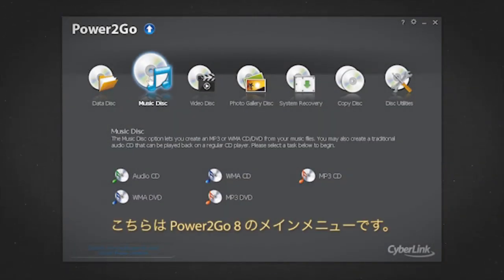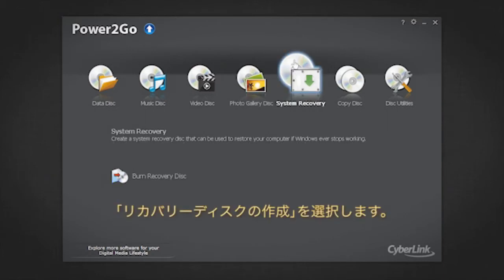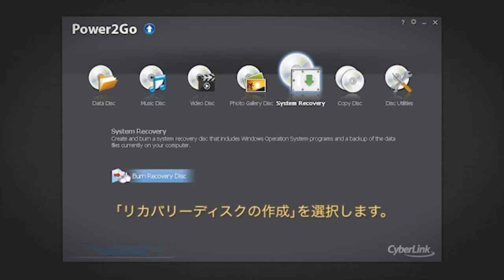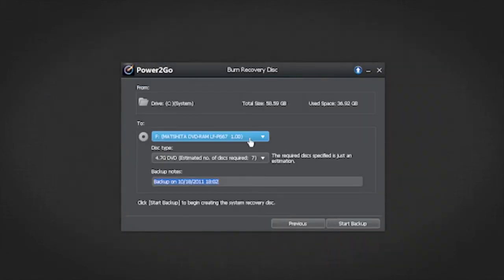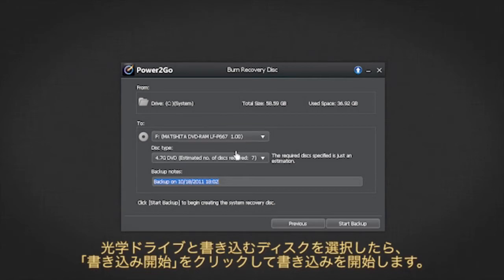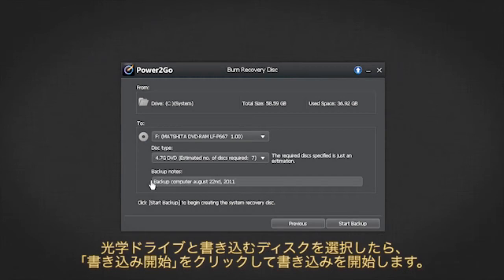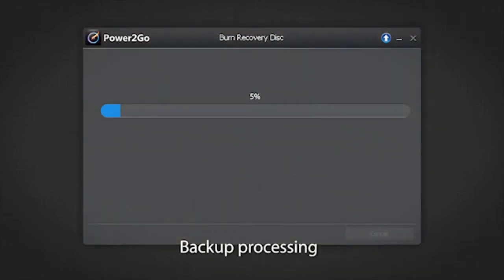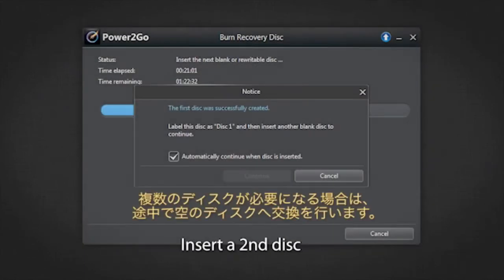CyberLink Power2Go 8 - システムリカバリーディスクの作成方法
システムリカバリー機能は、PCのCドライブに保存されたデータを丸ごとディスクにバックアップします。